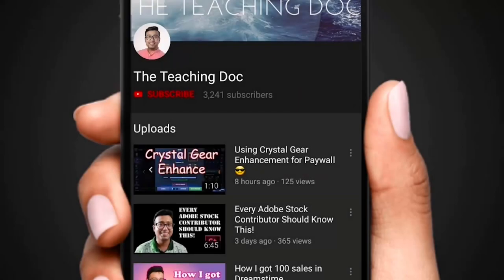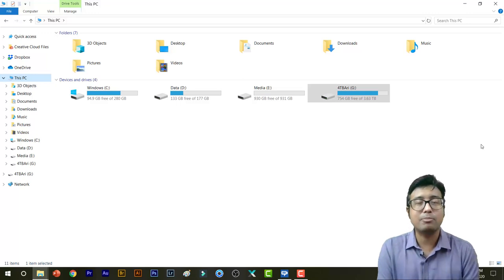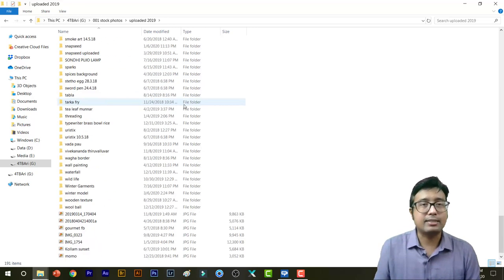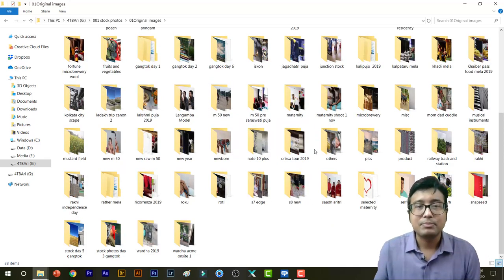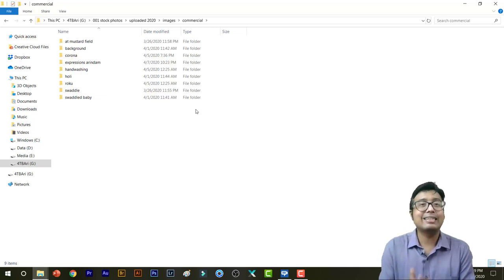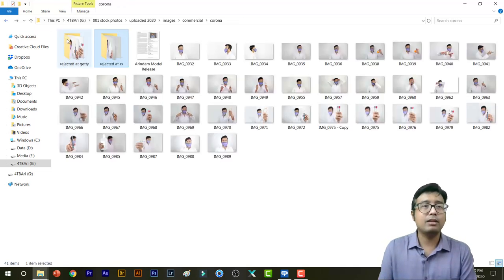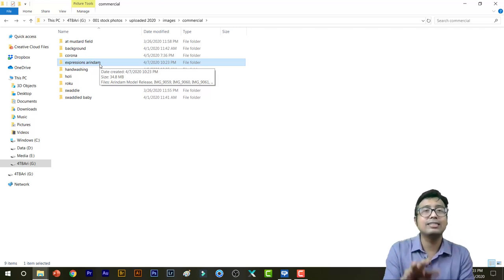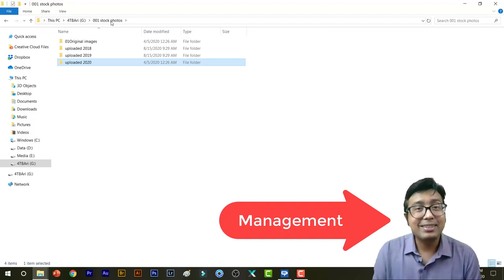File management guide in Stock Photography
This is a hindi video guide regarding file management in stock photography.

Links to important videos.